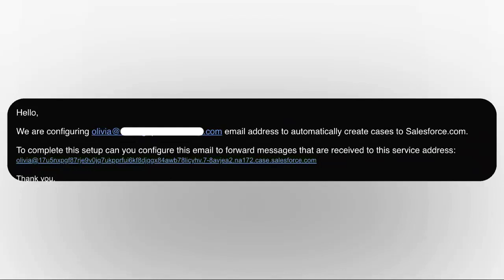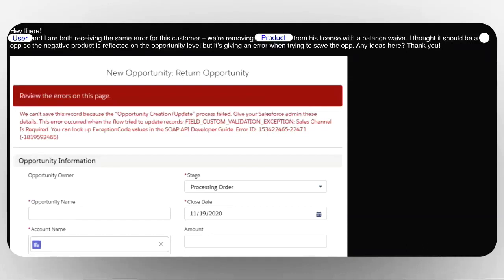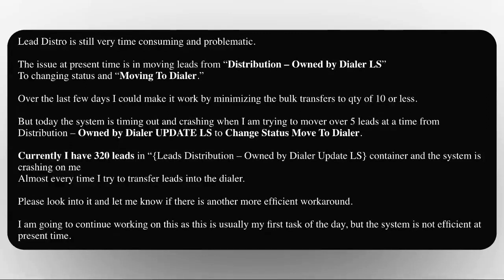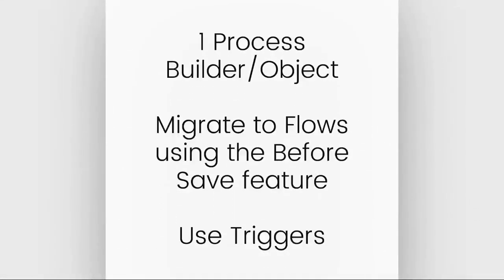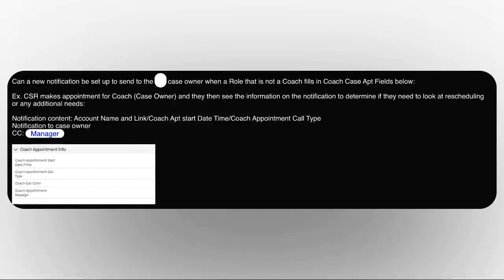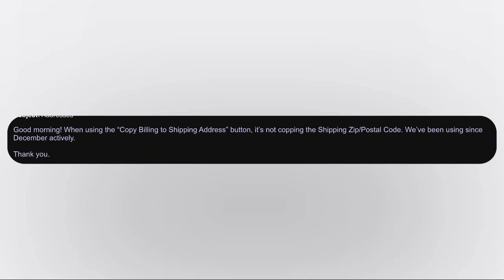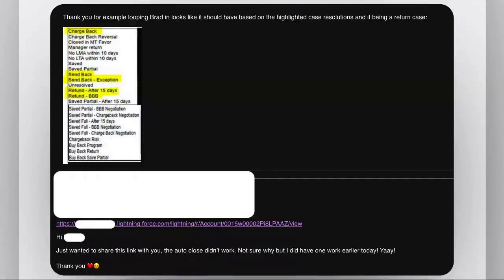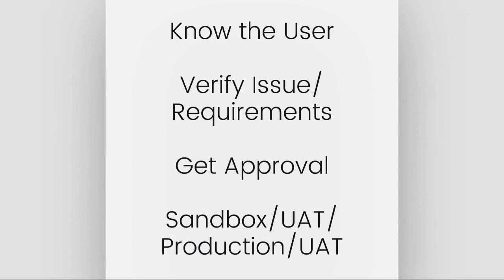What Salesforce Professionals Do | Salesforce Automations | Salesforce Real World Series Video 4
This is the fourth video in our Salesforce Real World Series! I discuss Salesforce Automations. This includes topics like Workflow Rules, Process Builders, Flows, Triggers and so much more! We take a look at some of the issues that arise in the real world and the types of requests that you will receive and how to think like a Salesforce professional when assisting with these requests.

If you're still working on landing your first job or jumpstarting your Salesforce journey and need the extra motivation I have the perfect program for you. This is called the "$60k or More in 6 Months or Less | Salesforce Career Development Program" and it's going to change your life!
✅ This program will take you from wherever you are today to landing your first Salesforce job in 6 months or less making $60,000 - $80,000.
✅ I need you to dedicate 8-10 hours per week of your time and myself and the program will take care of the rest!
✅ I will teach you exactly what to do to in order to get your 1st Salesforce Certification.
✅ I will show you exactly how to get real world experience by working with companies as a volunteer. I am so confident in these strategies that if you cant find volunteer projects on your own, I will find them for you, guaranteeing you hands on experience!
✅ I will give you access to Resume and LinkedIn Profile Review Sessions with feedback with additional access to pre-recorded review sessions so you can see examples of other resumes and LinkedIn Profiles to get yours just right!
✅ You will receive access to Mock Interview sessions to make sure you are fully prepared for interviews!
✅ We will conquer every obstacle, breakdown every barrier and make sure that nothing stops you from landing a job in a high paying and rewarding career!
✅ If you're serious about taking the plunge I will hop on a call with you and make sure you are confident with next steps!
✅ Check the program out here! The Salesforce Career Development Program is the ultimate guided approach to SalesforceJobs and will fast track your path to a FullyRemote career!